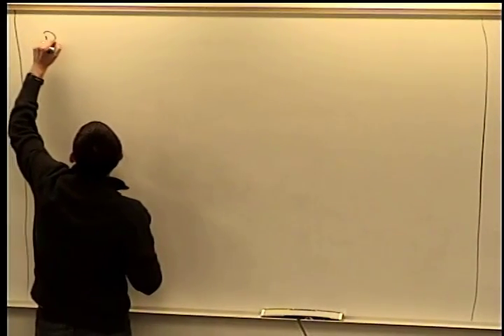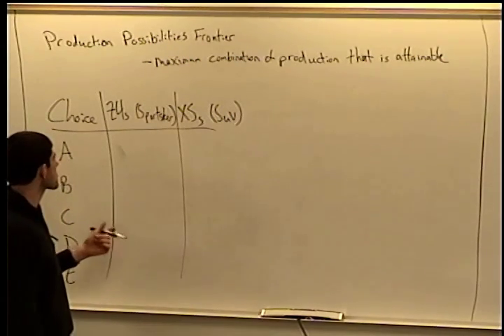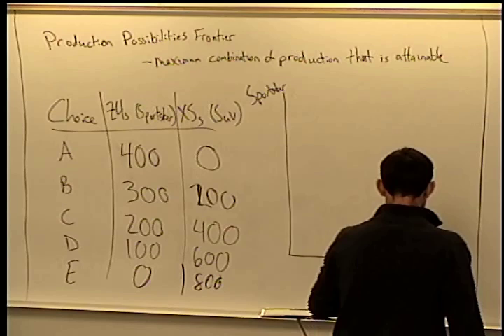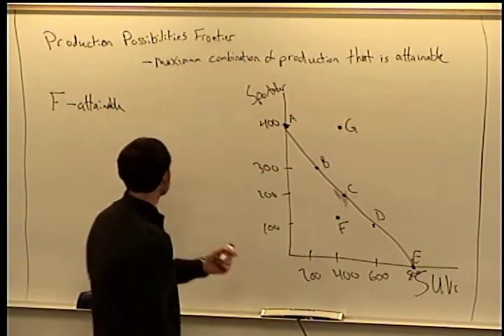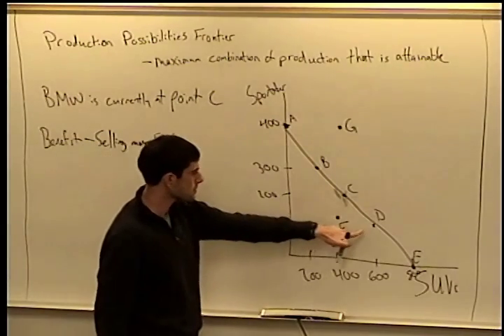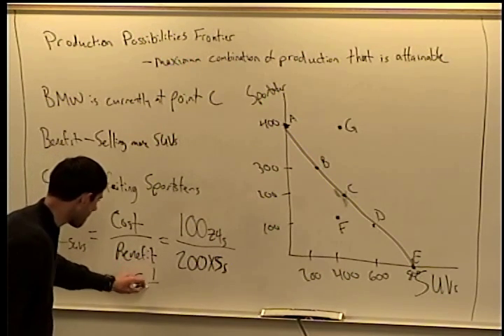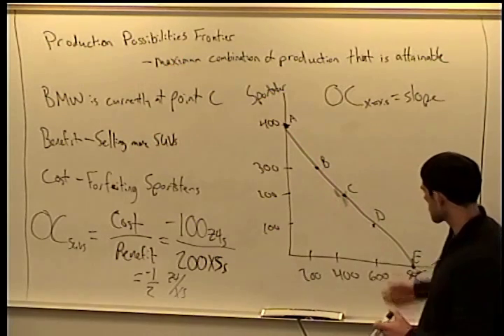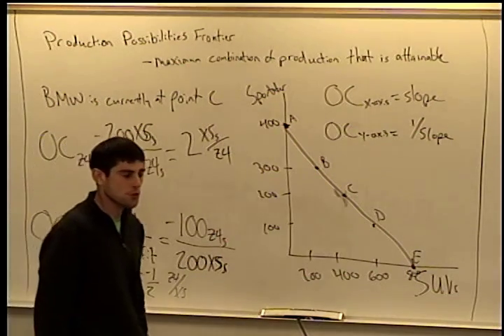2.1 PPFs and Opportunity Cost